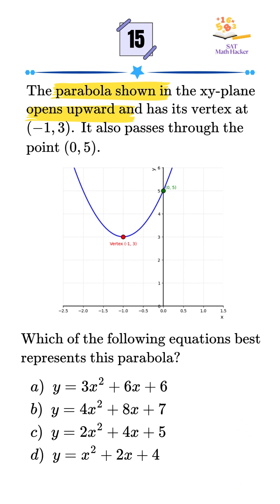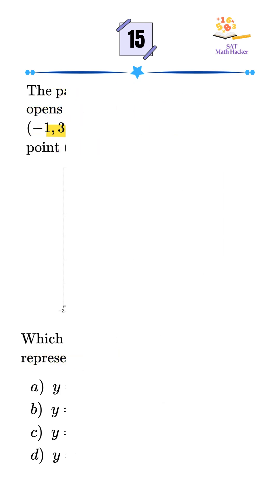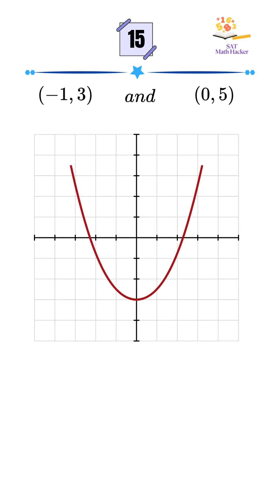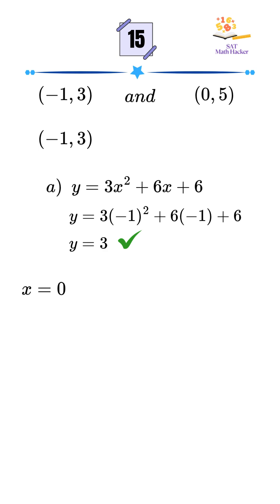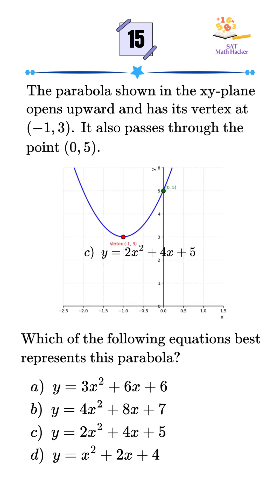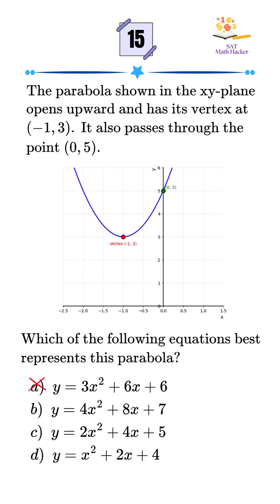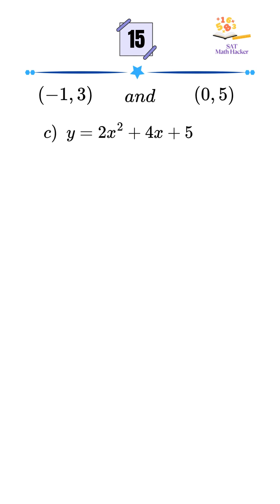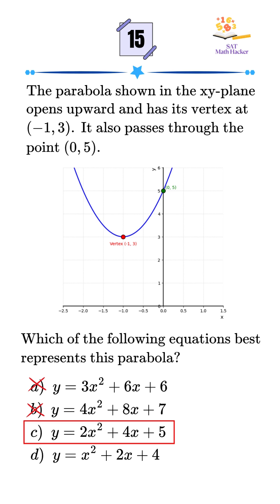Don’t Get Tricked by SAT Parabola Questions – Use This Plug-in Hack!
Struggling with parabola questions on the SAT? Here's a powerful shortcut using the plug-in method to save time and avoid common mistakes. We're given a parabola with a vertex at (–1, 3) and another point (0, 5). Instead of solving from scratch, we plug both points into each option to find the correct equation. 🔥
This method helps avoid false positives and teaches you to validate every point before choosing an answer.

📌 Trick used: Backward solving with plug-in
📌 Concept: Vertex of a parabola and equation matching
📌 Level: SAT Algebra / Quadratic Functions

📍 Want more SAT hacks like this? Hit follow and level up your score!